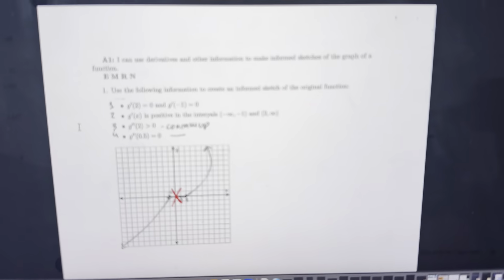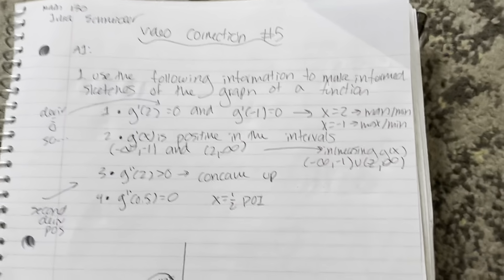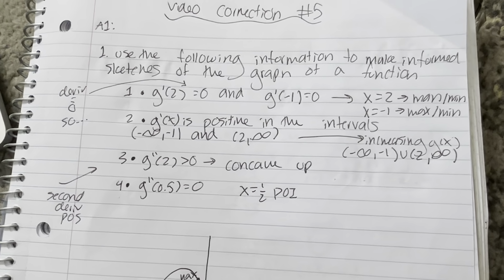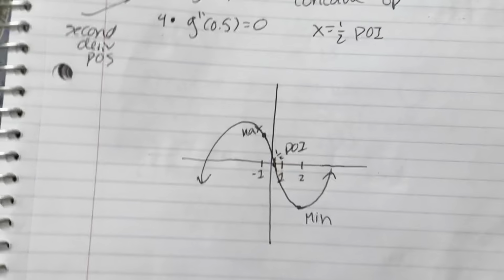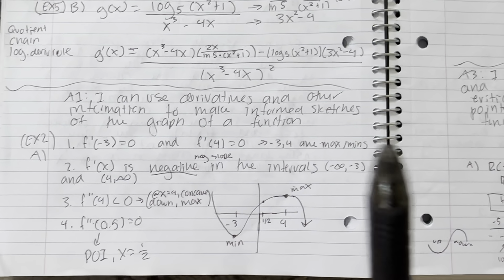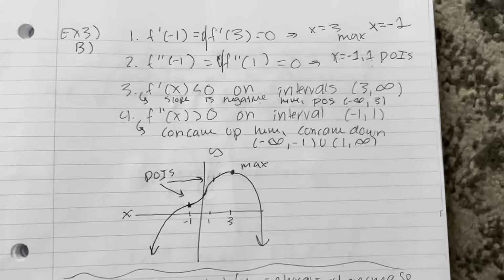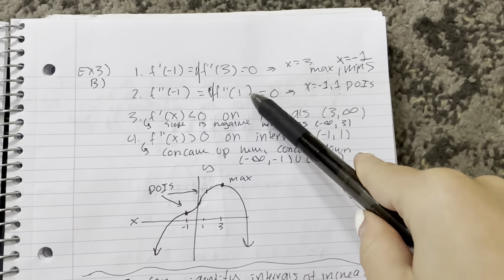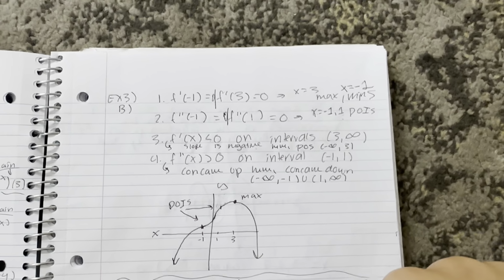Video 5 A1